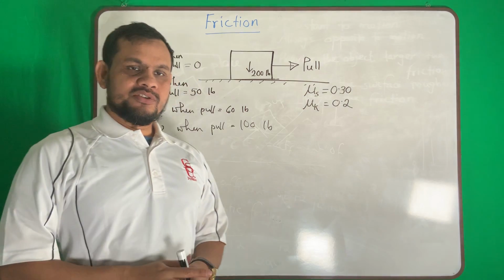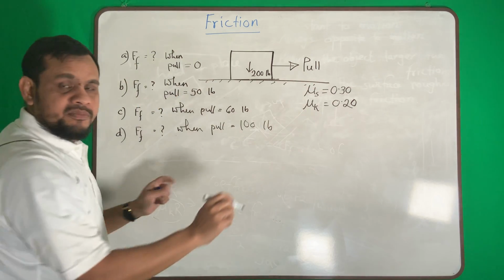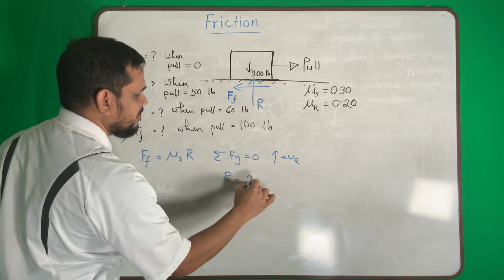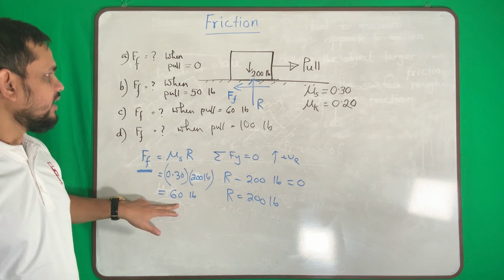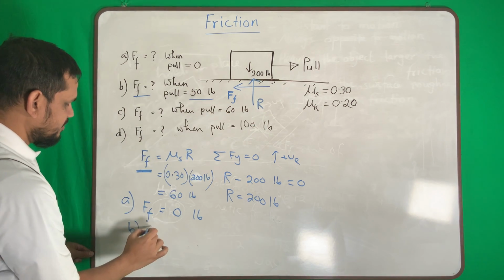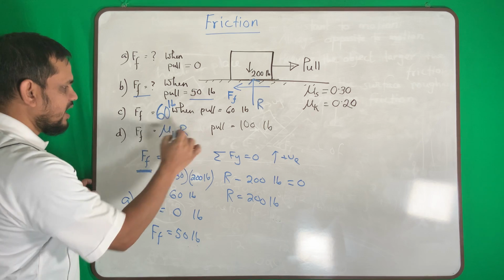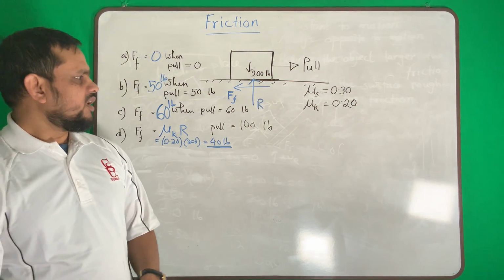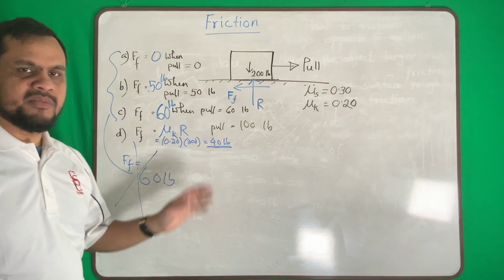Statics (Lec 91) - Step by step solution of friction - Example 1